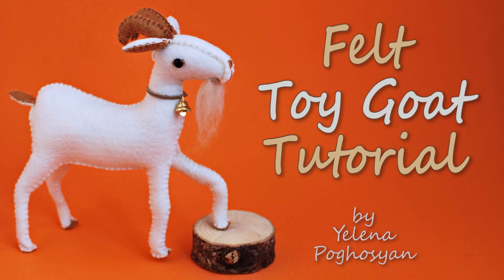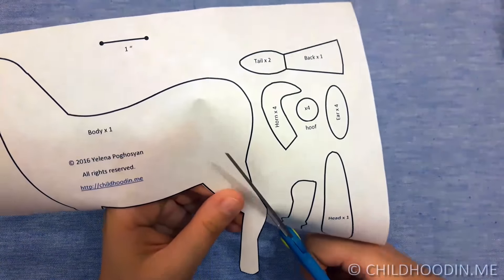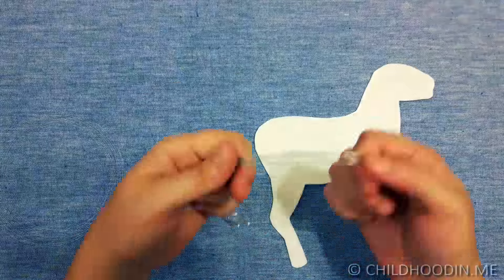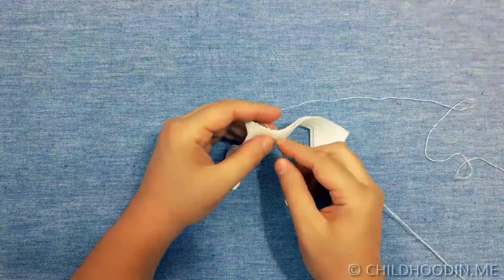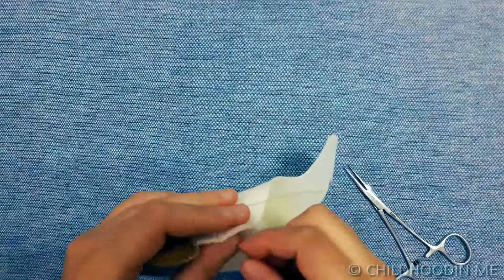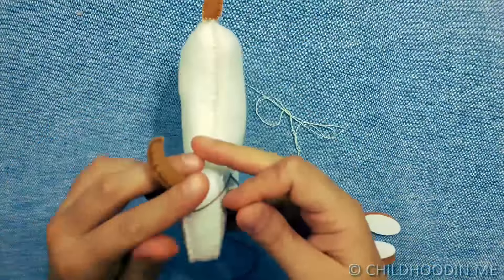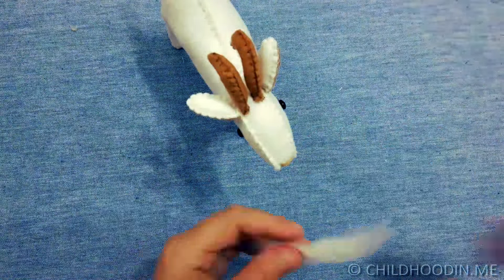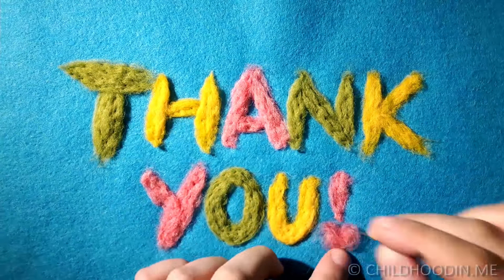Felt goat tutorial - DIY Goat toy from wool felt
Tutorial - how to make a toy goat from wool felt.

For this project you will need:

• Felt sheets of two colors (preferably natural wool)
• Stainless steel wire
• Wool batting
• Glass safety eyes
• Some wool roving for the beard
• Pins and needles, needle felting needle
• Small accessories (bell)
• Wire cutters and small pliers
• Scissors – both large and small
• Embroidery thread